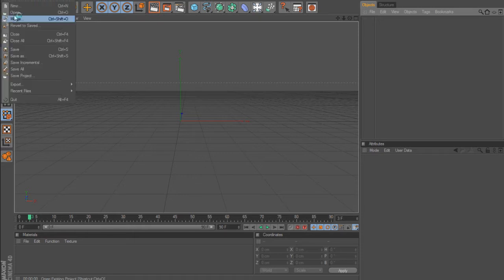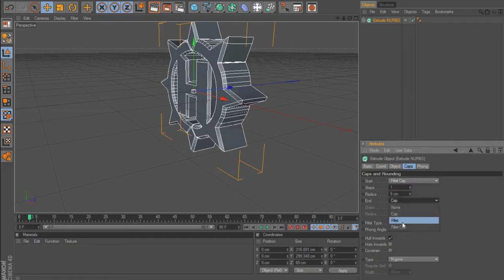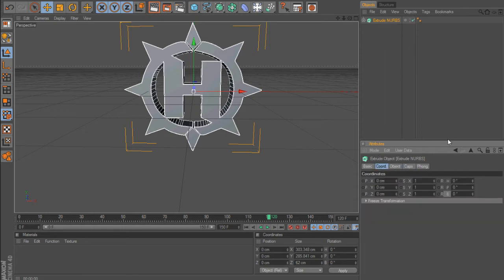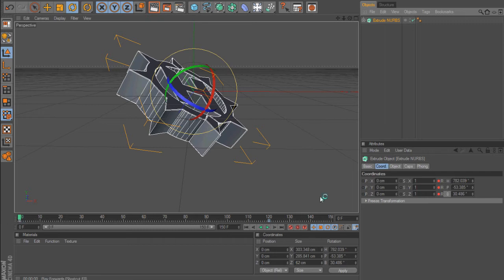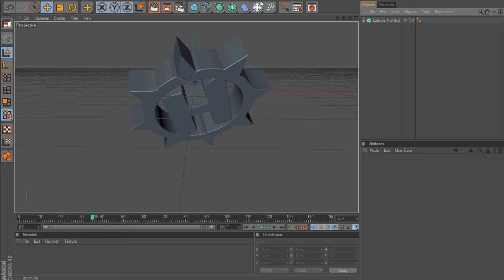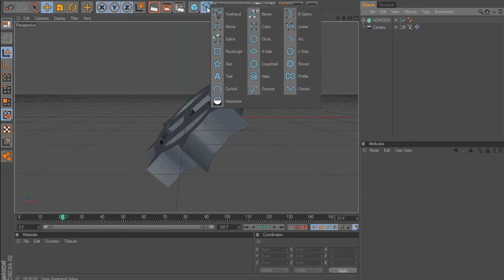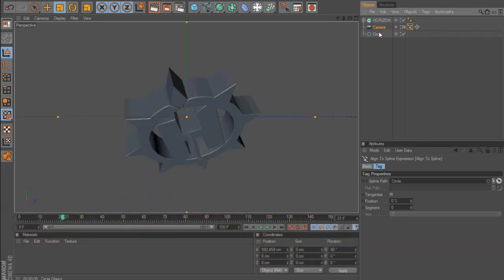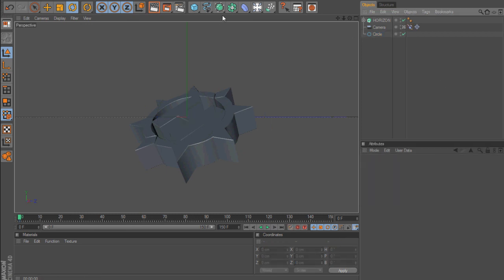Spinning logo animation | Cinema 4d tutorial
A simple tutorial again i know, some more complex things to come!
All audio use is for entertainment value only.